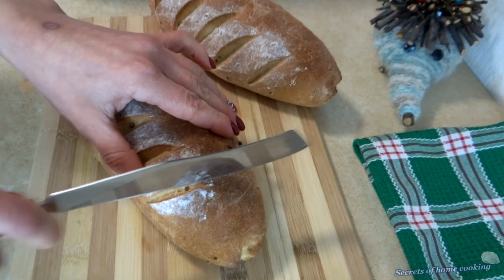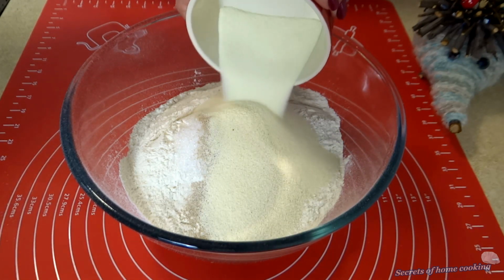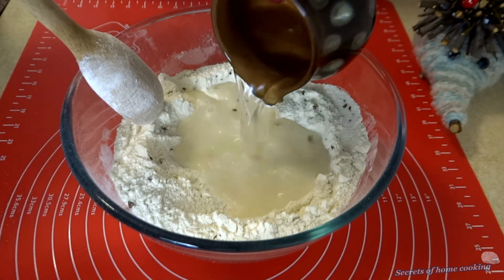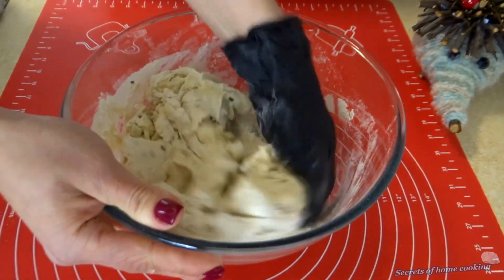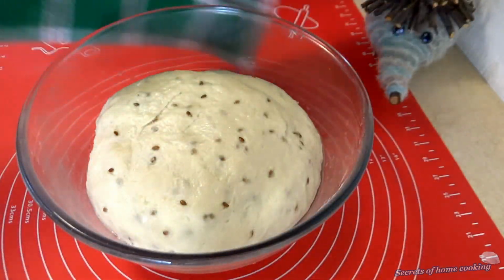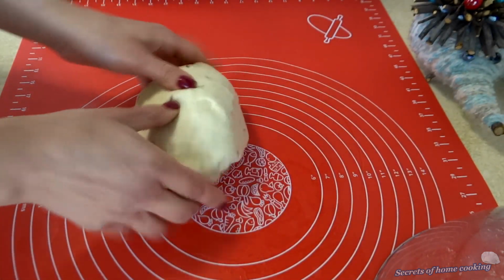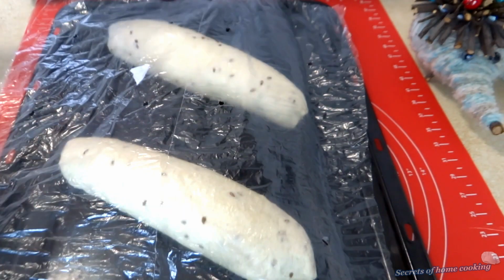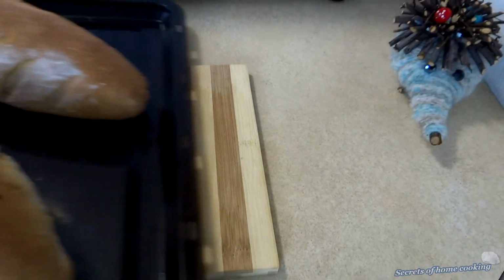Bread Recipe Without Eggs – Dinner Bread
This bread is served with any kind of soups, also you can make any kind of sandwich.

00:00 Intro
00:27 Prepare dough
03:40 Prepare bread for baking
06:14  Baking time
06:48 Enjoying bread

00:27 Ingredients:
1 cup (250ml) warm water
1 tsp. (6g) instant dry yeast
1 tbsp. (20g) white granulated sugar
½ tsp. (2g) salt
1 tbsp. (13g) flax seeds
½ cup (80g) fine semolina
1 ¼ cups (410g) all purpose flour
3 tbsp. (30ml) vegetable oil, you can use any kind of oil